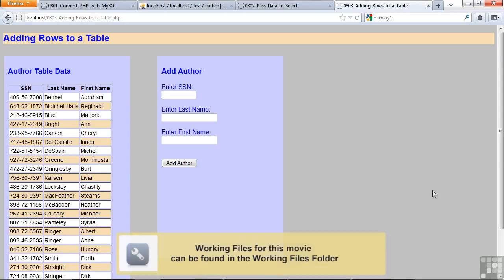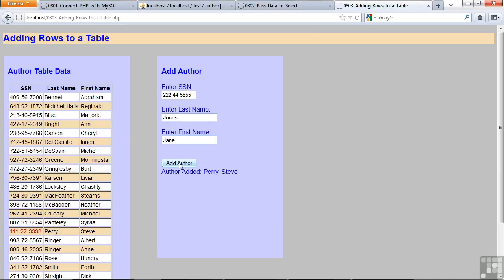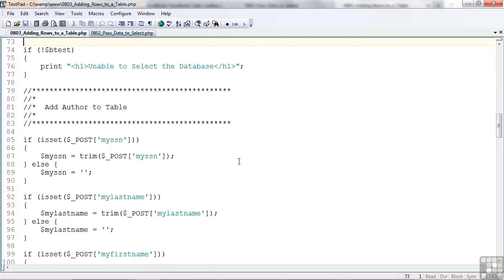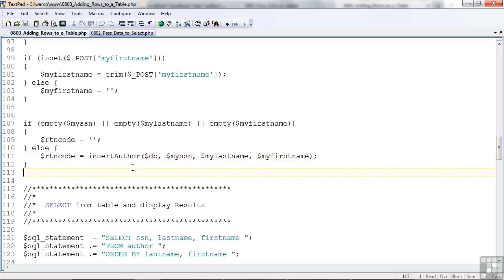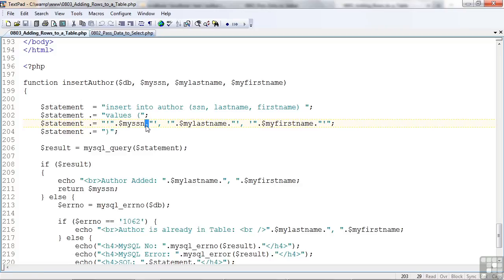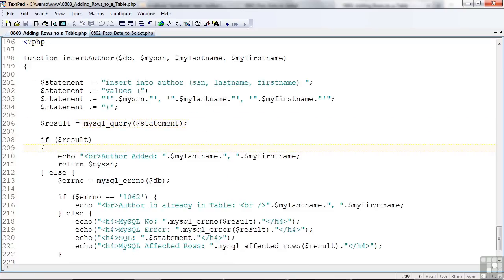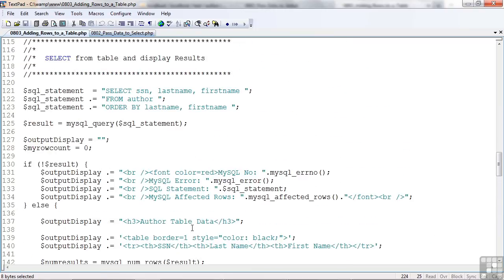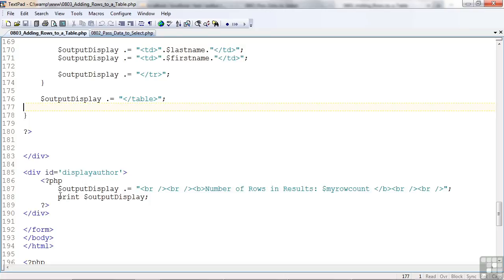0803 Adding Rows To A Table